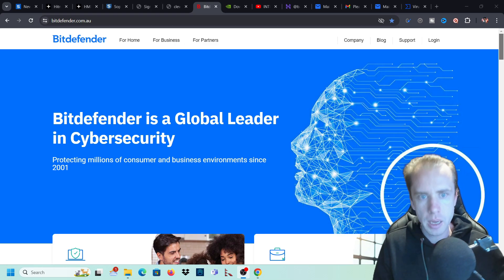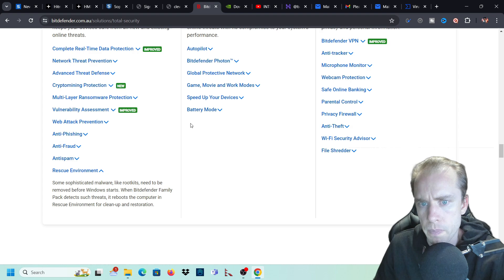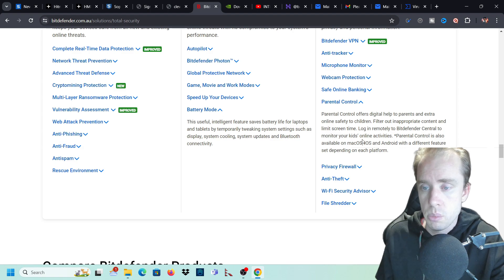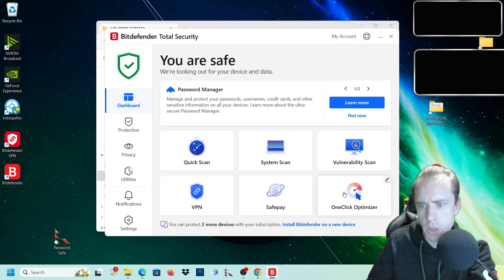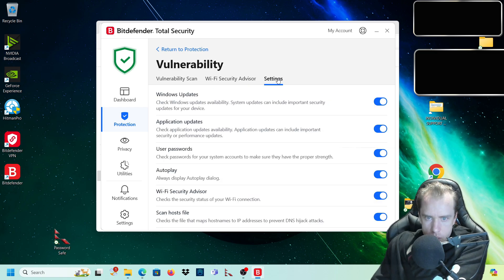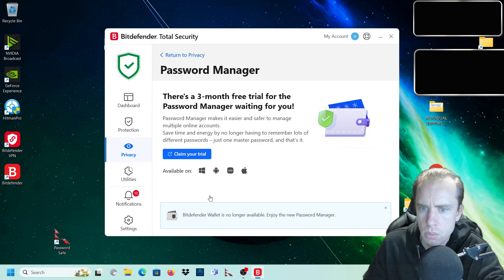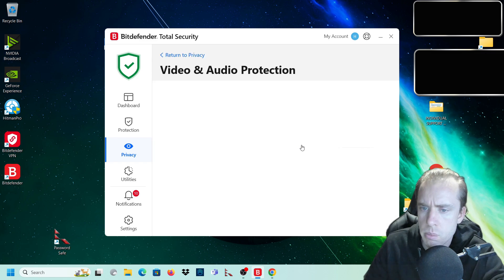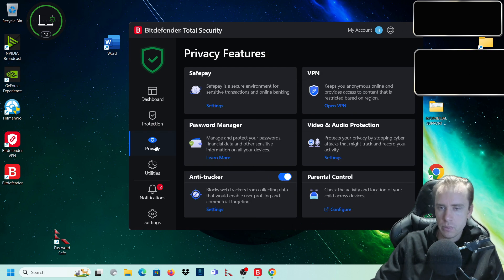Ultimate Bitdefender Total Security Review 2024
Ultimate Bitdefender Total Security Review 2024 (Protection Performance & Privacy) Looking for the ultimate defense for your digital life? Look no further than Defender Total Security! In this comprehensive review, we delve into every aspect of Defender's arsenal, ensuring you're armed with the best protection against online threats.

• Complete Real-Time Data Protection: Actively defending against viruses, worms, Trojans, and zero-day exploits
• Network Threat Prevention: Utilizing advanced cyber threat intelligence technologies, Analyze and identify suspicious network-level activities, thwarting sophisticated exploits, malware, and botnet-related threats.
• Advanced Threat Defense: Monitor active applications for any signs of suspicious behavior
• Cryptomining Protection: With the rise of cryptocurrency, cryptomining attacks have become increasingly prevalent
• Multi-Layer Ransomware Protection: Defender's multi-layered approach includes a data-protection safeguards your files from encryption, ensuring your documents, pictures, videos, and music remain secure.
• Vulnerability Assessment: Scan for security holes and outdated software
• Web Attack Prevention: Analyse search results and blocking known infected links, Defender keeps you safe while browsing the web.
• Anti-Phishing: Block websites masquerading as trustworthy entities, Defender safeguards your financial data from theft.
• Anti-Fraud and Antispam: Defender's advanced filtering system warns you of potential scams and filters irrelevant messages in your inbox, ensuring a safer and clutter-free email experience.
• Rescue Environment: In the event of sophisticated malware attacks, such as rootkits, Defender can reboot your computer into a rescue environment for cleanup and restoration, ensuring your system remains secure.

PERFORMANCE:

• Autopilot: Defender's Autopilot feature acts as a security advisor, providing insights into your security posture and recommending actions tailored to your system's needs and usage patterns.
• Bitdefender Photon™: This innovative technology allows Defender to adapt to your system's hardware and software configuration, optimizing speed and performance while conserving computing resources.
• Global Protective Network: With heavy scanning taking place in the cloud, Defender minimizes impact on local resources, ensuring that your system's speed and performance remain unaffected. Moreover, Defender prioritizes privacy by not scanning the actual contents of your files or uploading them to the cloud.
• Game, Movie, and Work Modes: Defender intelligently detects your activities and adjusts settings accordingly to minimize interruptions and optimize performance.
• OneClick Optimizer and Battery Mode: Improve speed and performance with the OneClick Optimizer feature, while Battery Mode conserves battery life on laptops and tablets by tweaking system settings.

PRIVACY:

• Bitdefender VPN: Enjoy peace of mind with encrypted internet traffic and up to 200 MB per day of VPN usage across all your devices.
• Anti-tracker and Microphone Monitor: Block trackers that collect your data and monitor app access to your device's microphone to protect your privacy.
• Webcam Protection: Prevent unauthorized access to your webcam and protect against webcam leaks with Defender's Webcam Protection feature.
• Safe Online Banking: Conduct secure transactions with Bitdefender Safepay, which provides a dedicated browser for banking and shopping activities.
• Parental Control: Keep your family safe online with parental control features that allow you to filter content, limit screen time, and monitor online activities remotely.
• Privacy Firewall and Anti-Theft: Defender's privacy firewall ensures that your personal information remains safe from hackers and data snoops, while anti-theft tools provide peace of mind in the event of device loss or theft.
• Wi-Fi Security Advisor and Social Network Protection: Assess the security of your Wi-Fi network and protect against malicious links shared on social networks to safeguard your online presence.
• File Shredder: Securely delete files and leave no traces of their existence on your device with Defender's File Shredder feature.